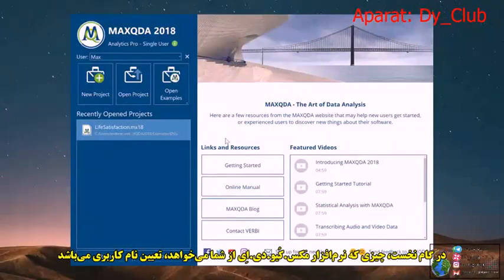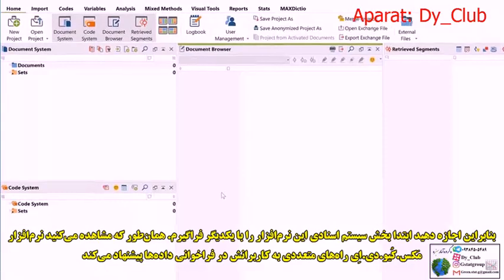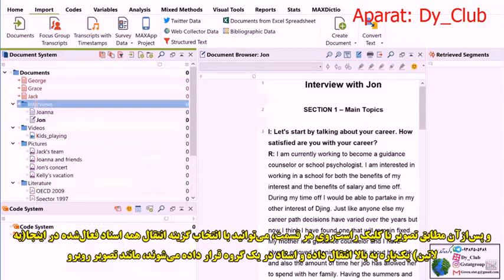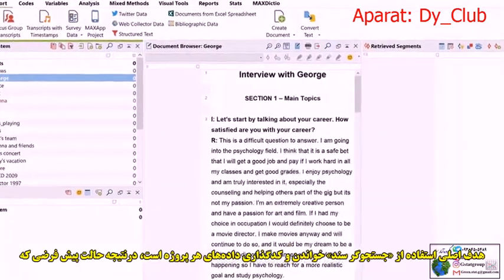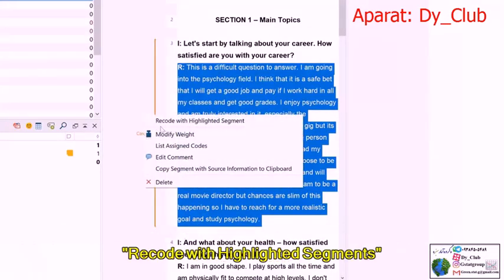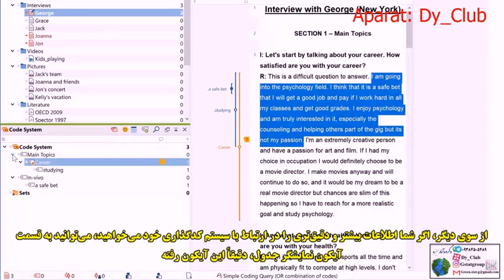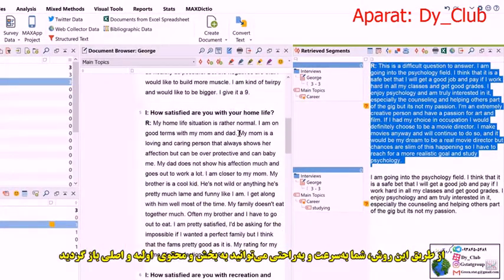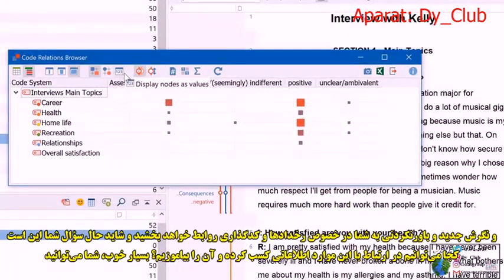1-MAXQDA 2018 – Getting Started Video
This videos uploaded by Green Stat Group from Iran. Green stat Group recently published a package which is contained all the tutorial videos that MAXQDA site has published. It’s about 15 videos that we collected them and then translated all the videos in Persian Language. If you are searching for a comprehensive recourse for learning MAXQDA 2018, we strongly recommend this package. This package is about 4 Hours and 07 minutes that has taught by Graham Hoghes and Julia Gerson. Above videos is the first part of 15th videos. All the videos have Persian Scripts.